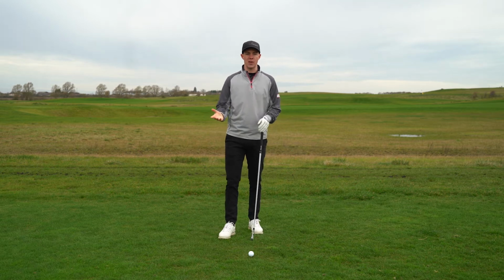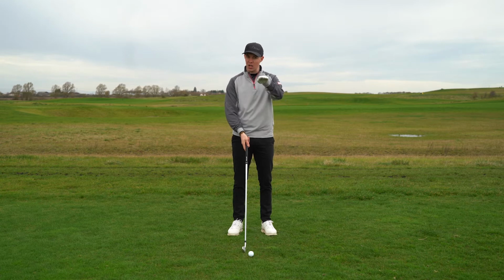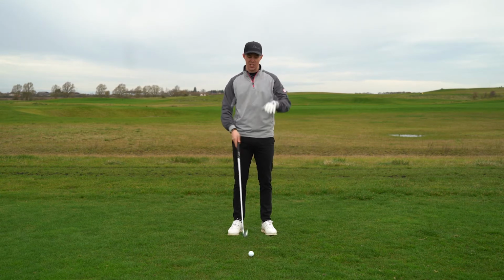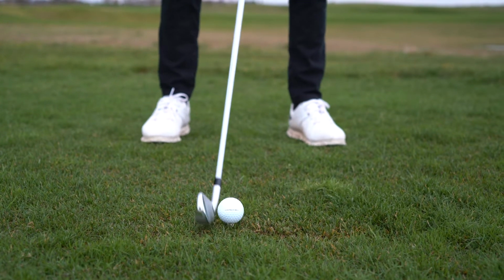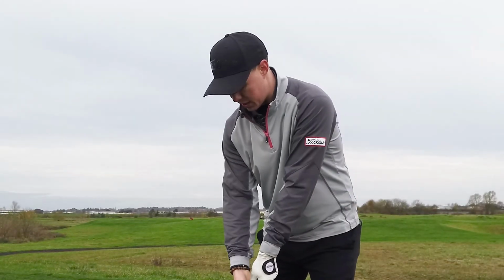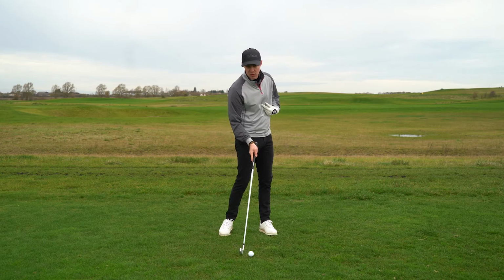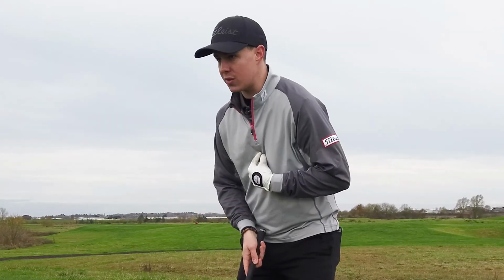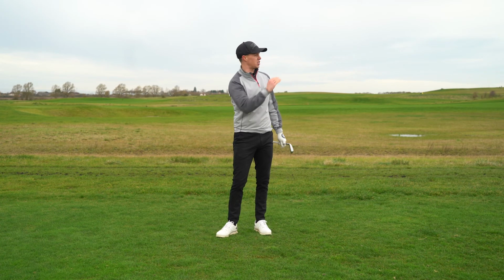Titleist Tips - The Stinger | Matt Leach